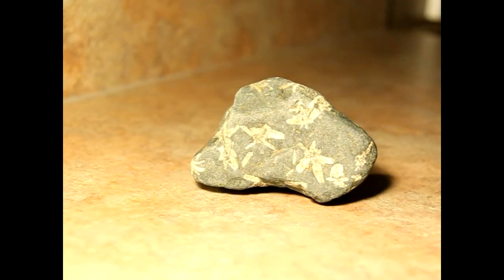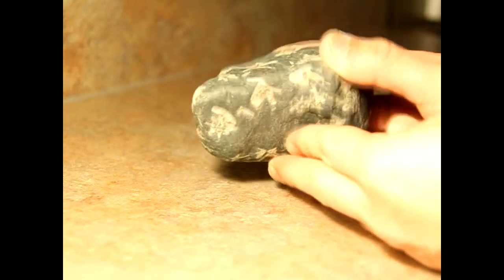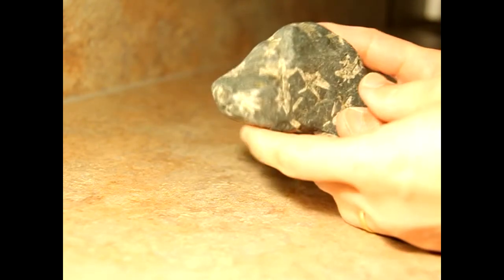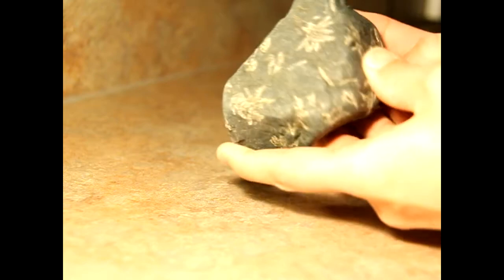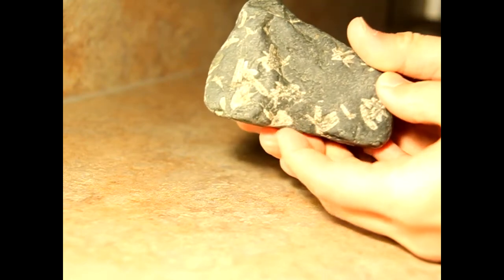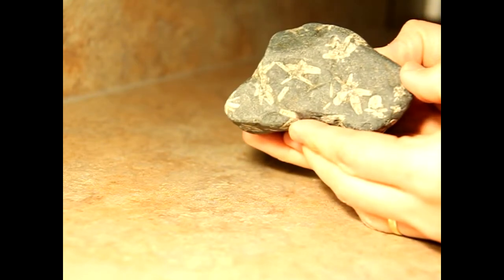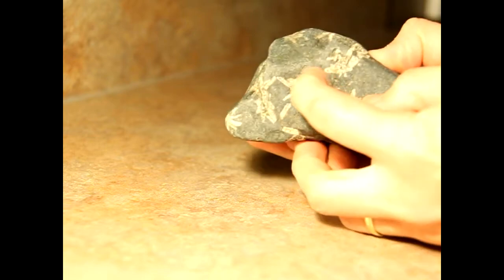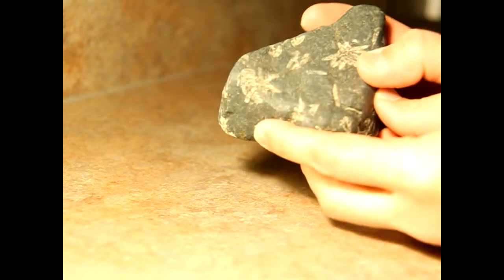Fossils Found in my Backyard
I found this interesting stone in my backyard in fall of 2012. I don't know how important it is to science or if it is important at all.